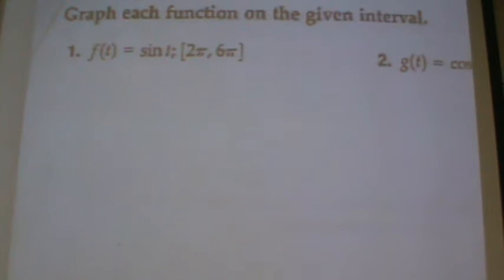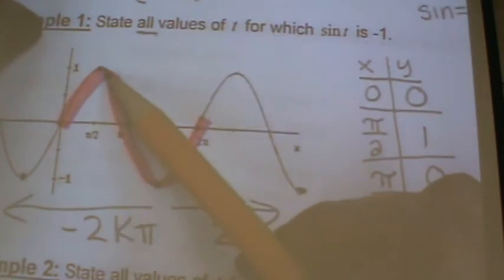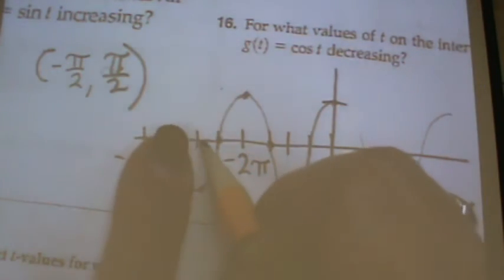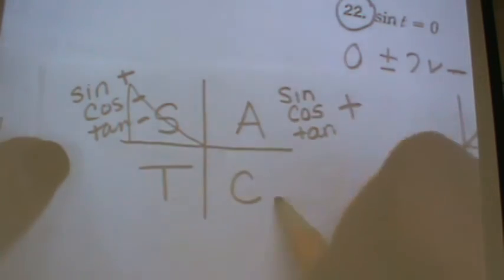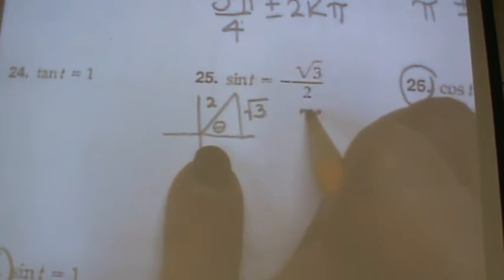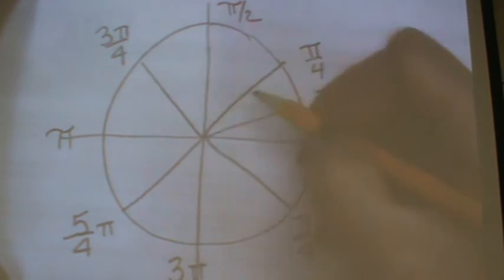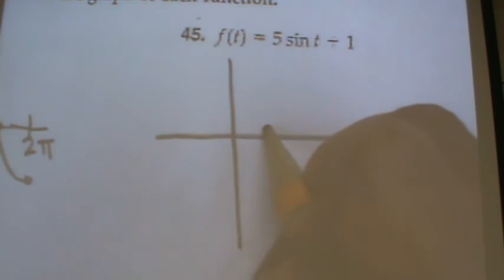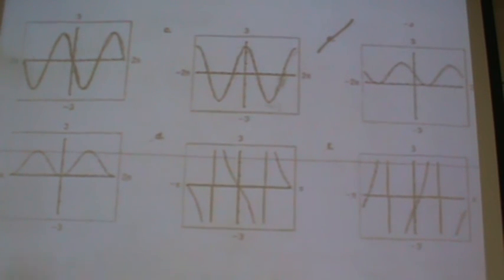2014 March 20 PreCalc 7.1 Day 2 Homework